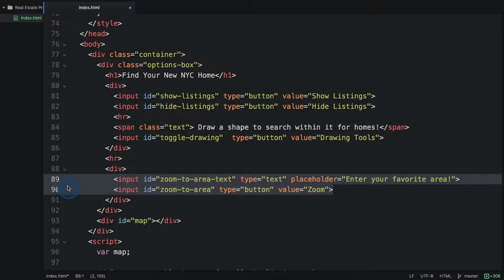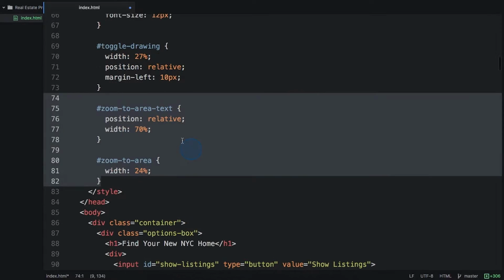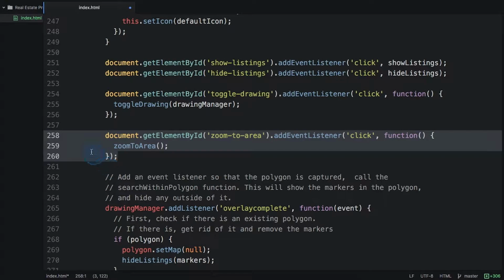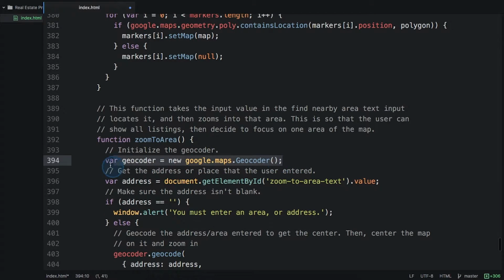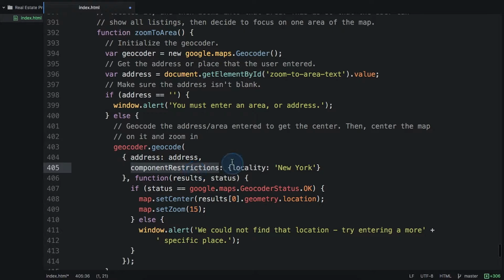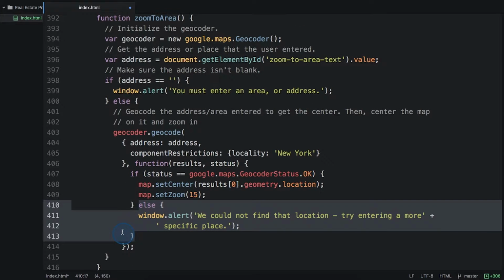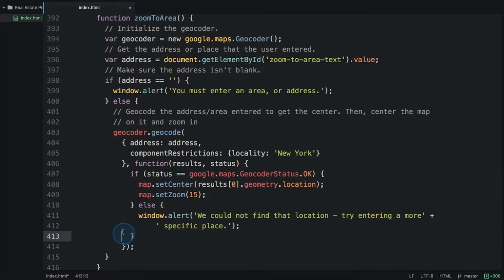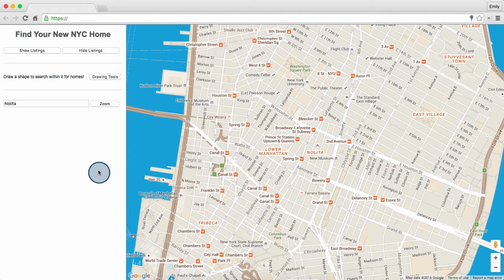Geocodificação no Aplicativo v3